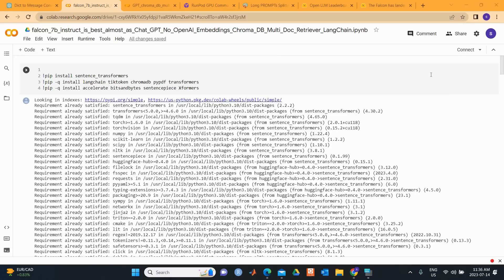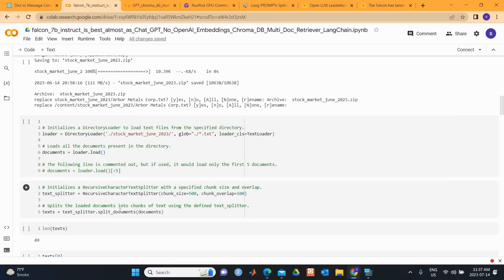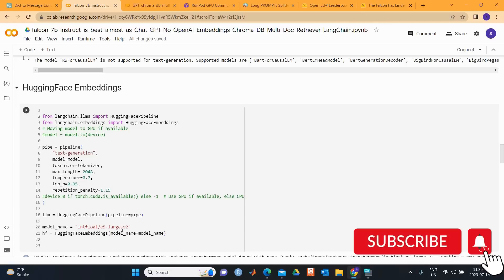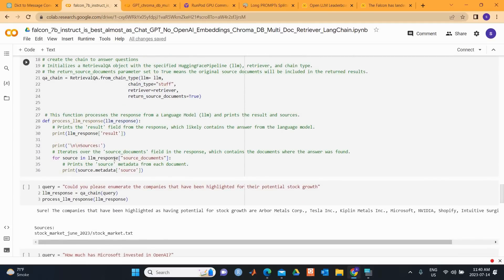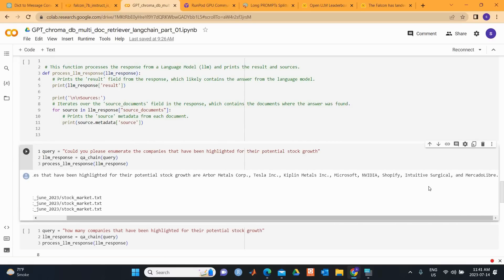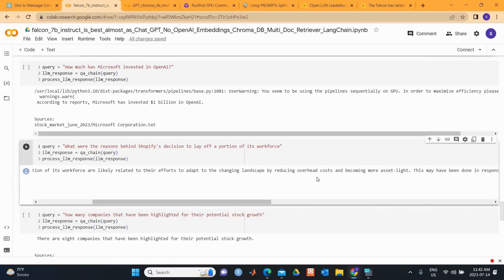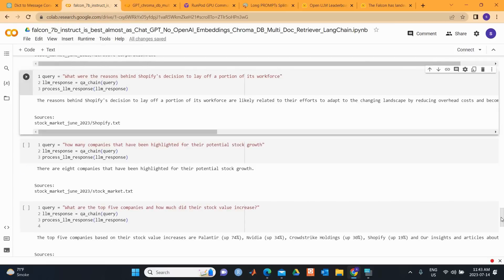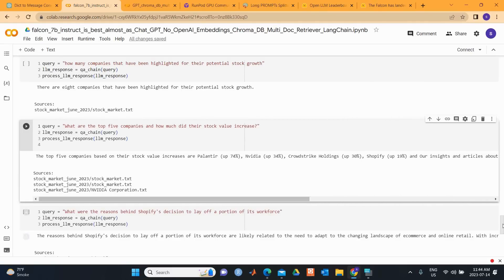falcon 7b instruct vs GPT-3.5_Chroma DB Multi Doc Retriever LangChain part 04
Welcome back to another thrilling installment of our AI comparison series - Falcon 7b Instruct vs GPT-3.5: Chroma DB Multi-Doc Retriever LangChain - Part 04. We take a deep dive into the financial market analysis capabilities of two highly advanced AI models - Falcon 7b Instruct and GPT-3.5. We load a variety of financial market documents into our Vector Store retriever, a powerful tool designed to extract and organise complex data.To my surprise, the Falcon 7b Instruct demonstrated a superior ability to analyze, understand, and respond to financial market data.